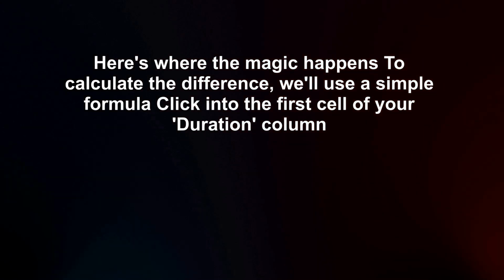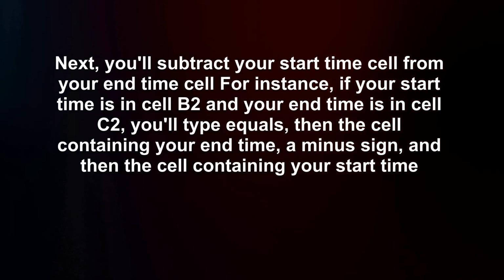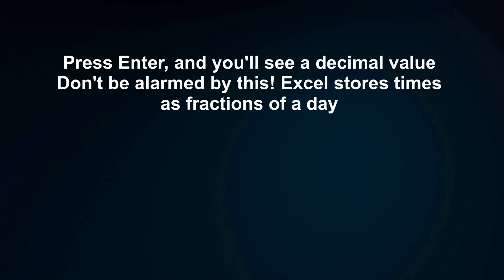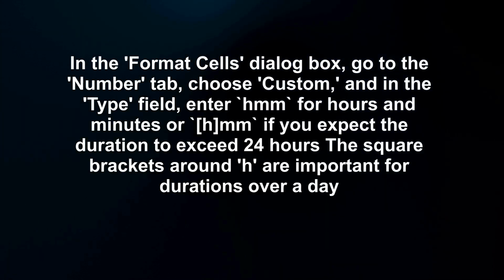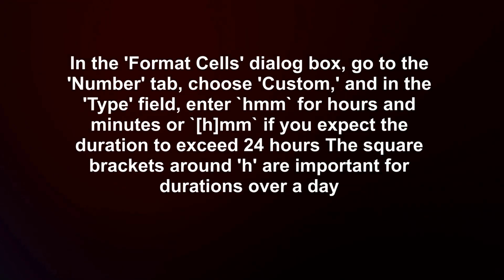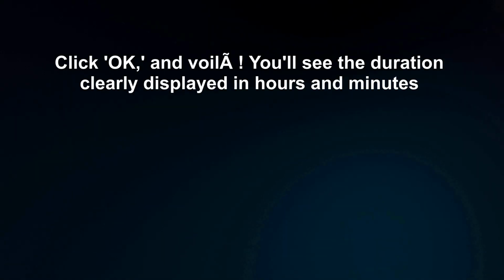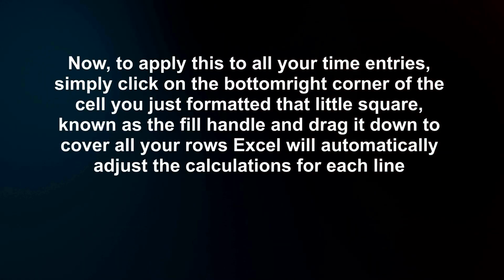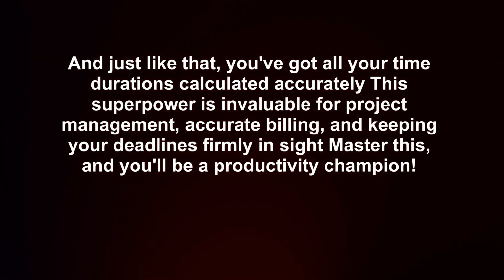How To Calculate Hours Between Times In Excel - GUIDE!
How To Calculate Hours Between Times In Excel demonstrates using formulas to determine the duration between two specific times, which helps in scheduling and project management. Accurate time tracking enables precise calculations for billing, shift planning, and deadline monitoring in spreadsheets.

00:00 Intro
00:14 The Problem: Drowning in Timesheets
00:24 The Solution: Calculating Time Duration in Excel
00:35 Setting Up Your Spreadsheet
00:47 Adding the 'Duration' Column
00:57 The Magic Formula
01:10 Subtracting Start Time from End Time
01:23 Understanding the Decimal Value
01:34 Formatting for Readability
01:45 Custom Time Formatting
02:01 Displaying the Duration
02:13 Applying the Formula to All Rows
02:27 Mastering Time Durations